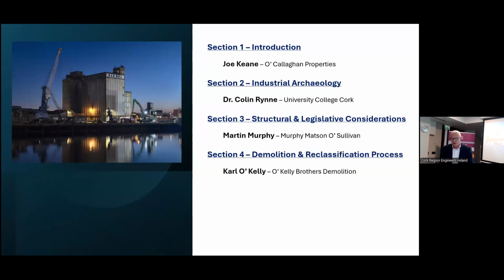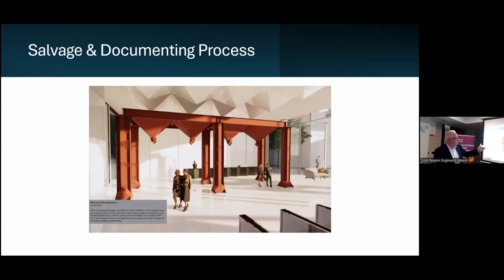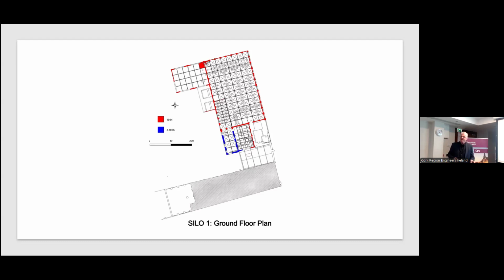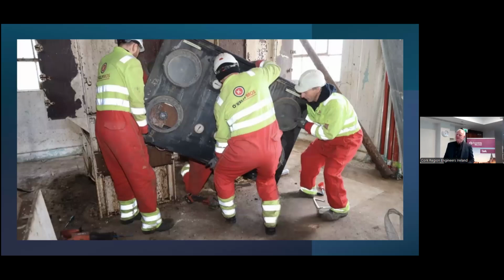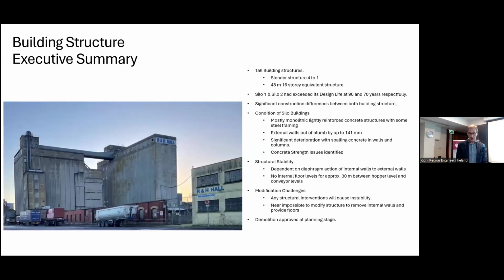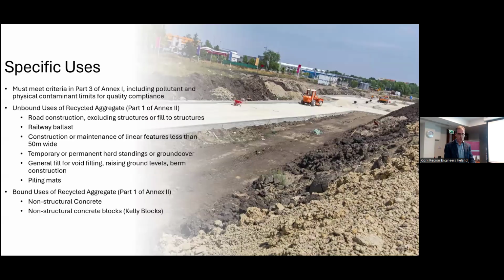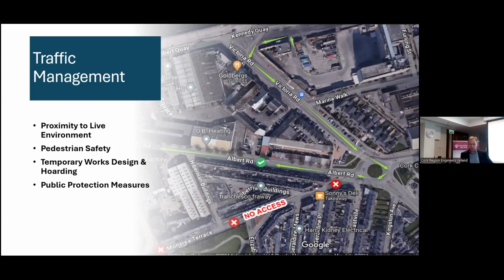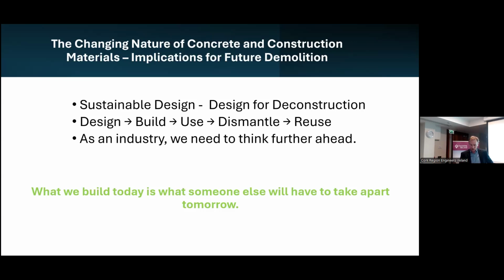R&H Hall demolition and sustainable recycling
This presentation looks at the demolition and sustainable strategies employed during the demolition of the R&H Hall silos in Cork.  The project was carried out from early 2024 to early 2025 and was the first of its kind in terms of its industrial archaeological significance, adherence to legislative enactments and reclassification of material in a sustainable way.  It provides a benchmark for the reduction of embodied carbon and circular economy practices going forward.  The panel of four speakers give an in-depth overview of the project, outlining some of the processes and challenges involved in the careful dismantling and demolition of these iconic structures.